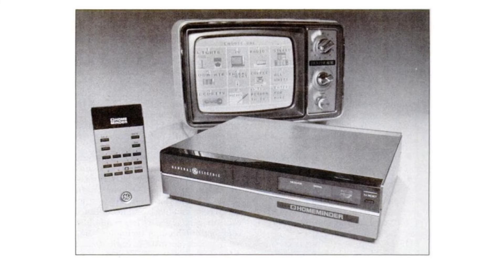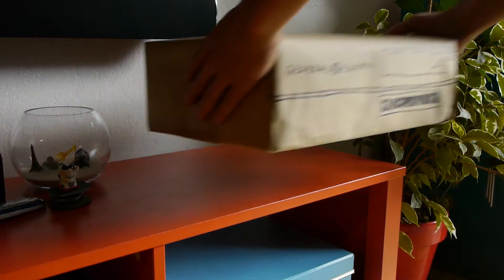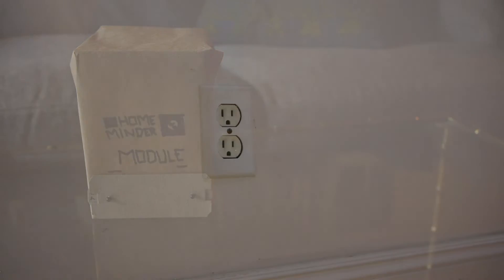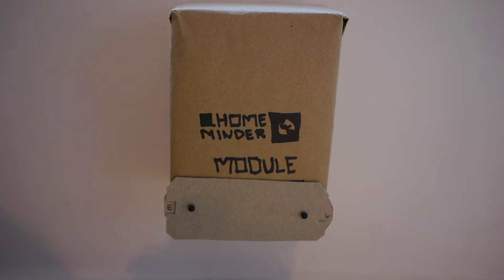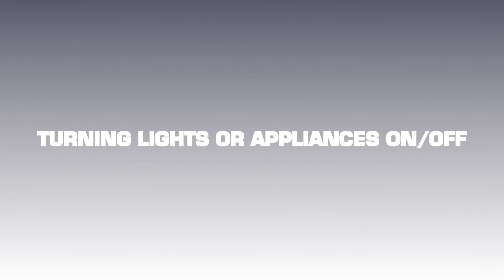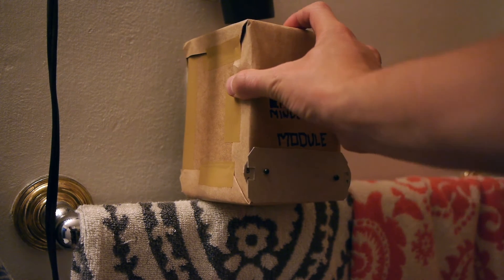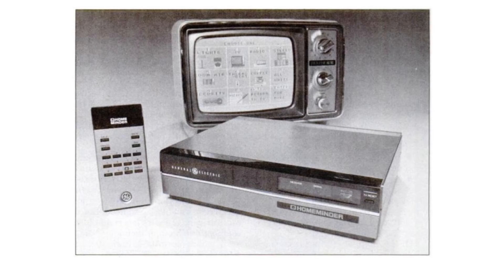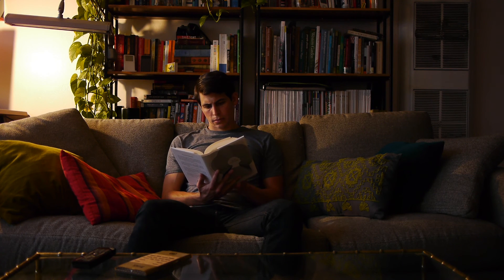GE HomeMinder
In 1984, General Electric introduced the HomeMinder, a significant milestone in the Home Automation industry. Being housed in a VCR styled package, it connected to the TV and was controlled by an infrared remote. By "talking" to special modules plugged into typical home outlets through the home's electrical system (by sending unique coded pulses higher than 60 HZ), the user could program things like lights or appliances to turn on or off whenever they wished, as long as they had a module for each device... This was made "easy" to do through a series of graphic menus navigated by the user on their television.

The GE HomeMinder "How To" video I created was meant to detail the experience and specific interactions a user might go through to connect their system and use it to program their first devices. As the video progresses, it quickly becomes evident that home automation doesn't necessarily make life easier. From the intrusiveness of the large modules that are plugged in, to the complexity of the menus for simply turning on and off lights, to arriving home or going to bed "not on schedule," the user may find him or herself shaping their life around the technology, rather than the other way around.

California College of the Arts, MFA Design
IXD+2D Project 1